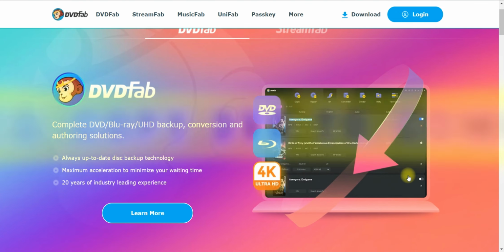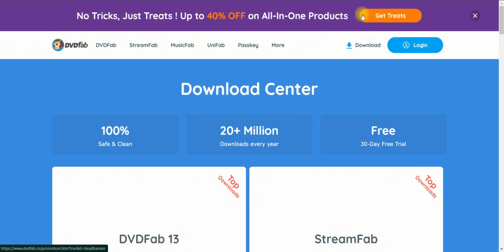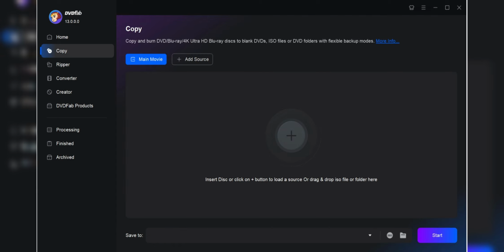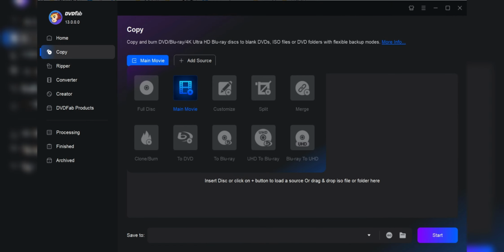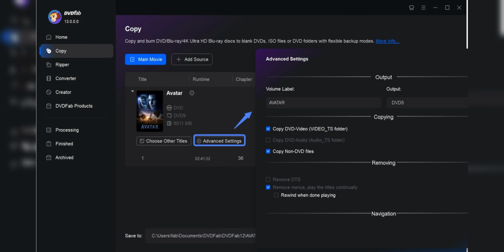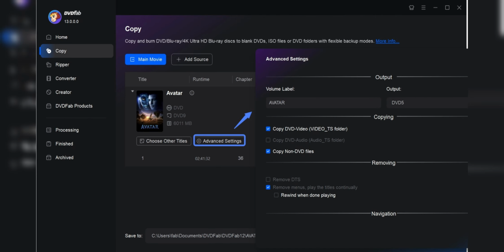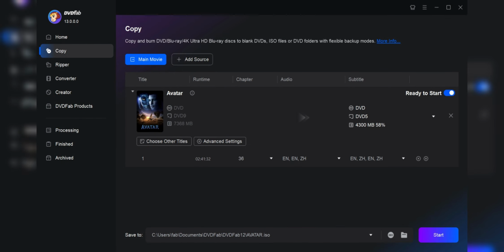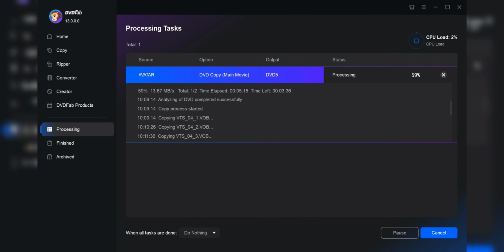How to dvd copy to computer (2026) Full Guide!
How to dvd copy to computer (2024 / 2025) Full Guide!

In this video, I'll show you How to dvd copy to computer